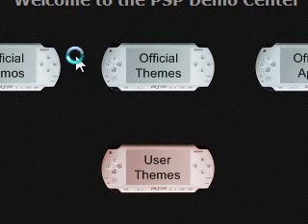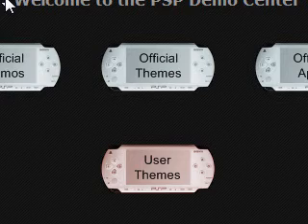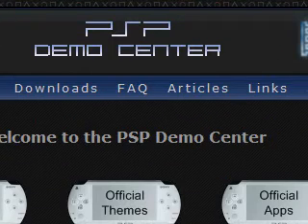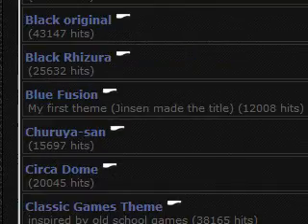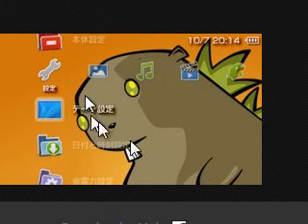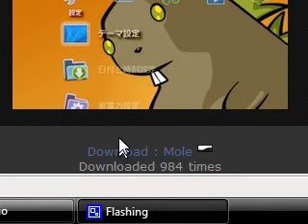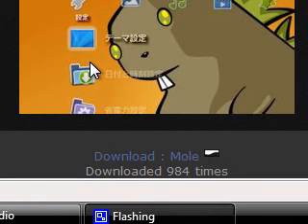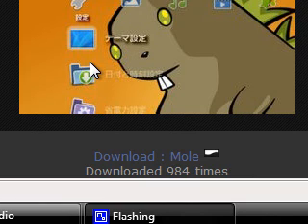how to put themes on psp (no custom firware needed)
ill show u how to put themes on the sony psp
it looks like u have a custom firware but it dont it looks like it